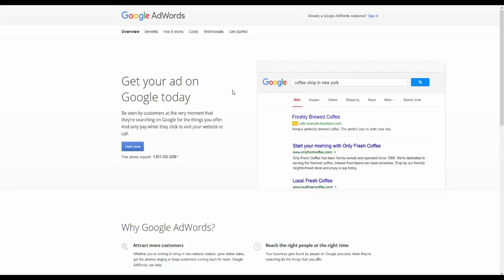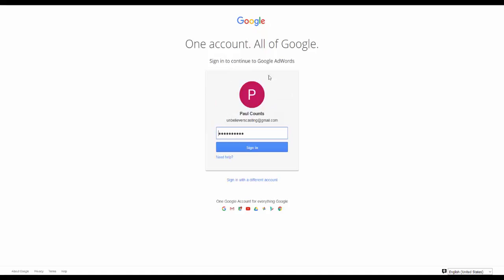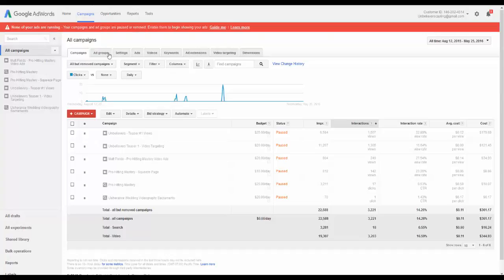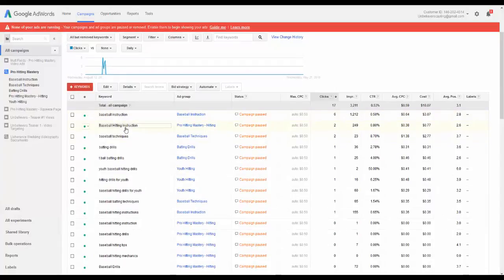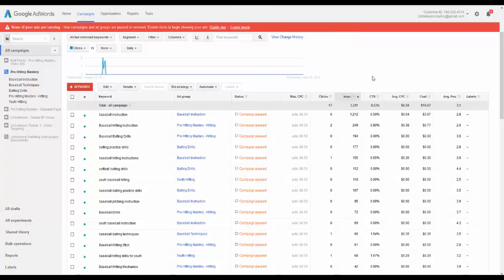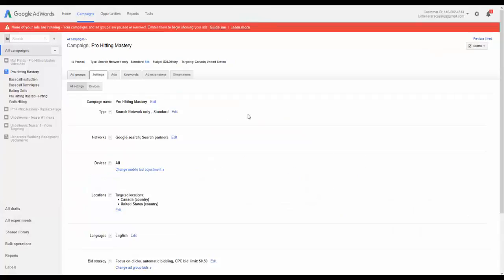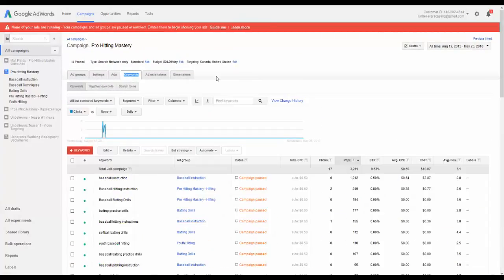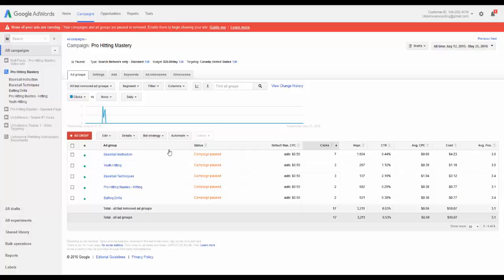038 google adwords 1 introduction overview